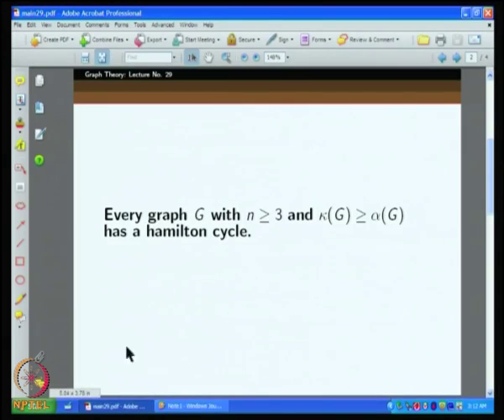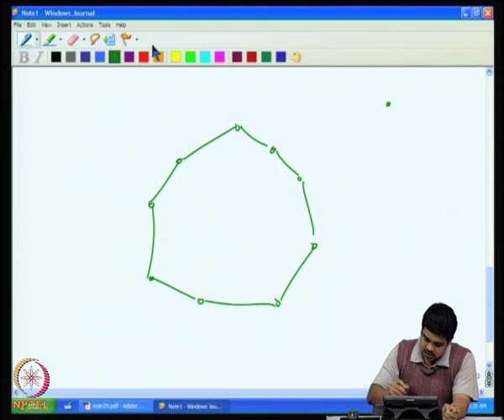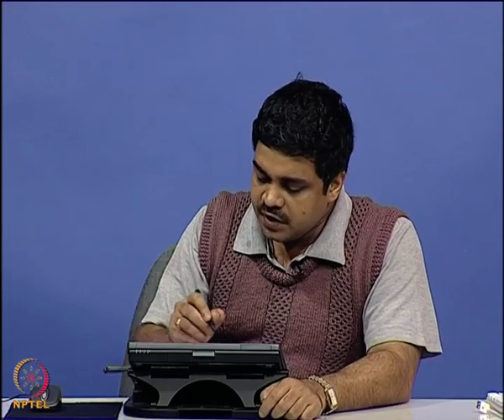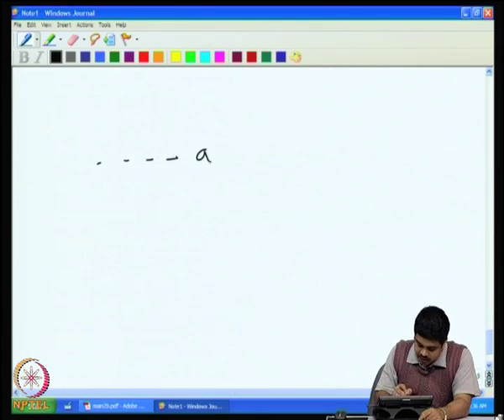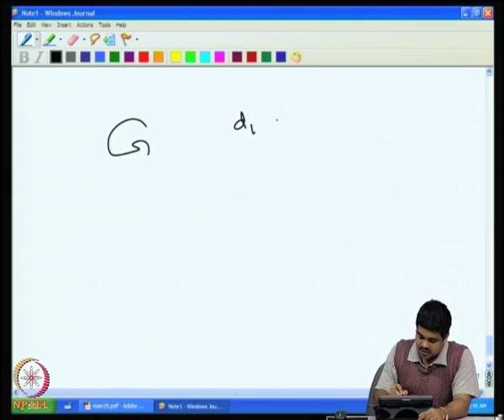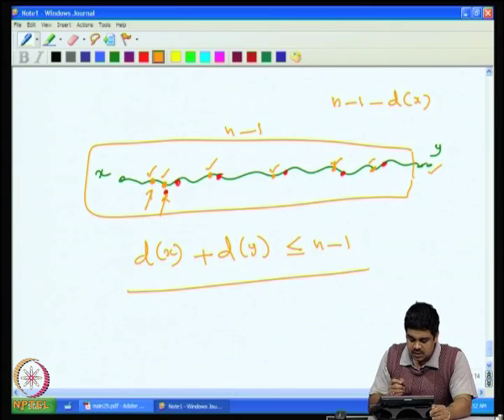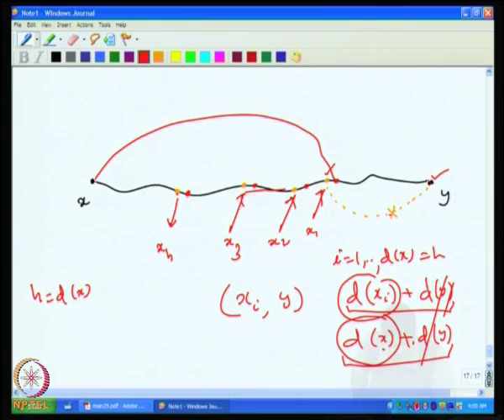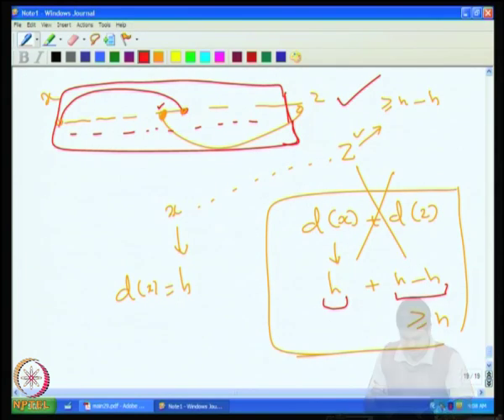Mod-04 Lec-29 More on Hamiltonicity: Chvatal's theorem